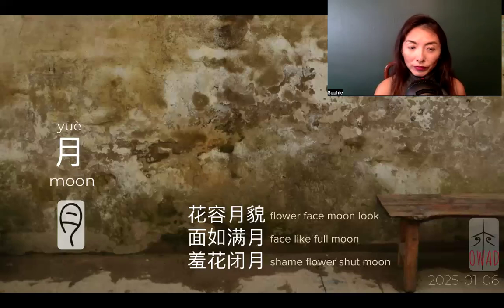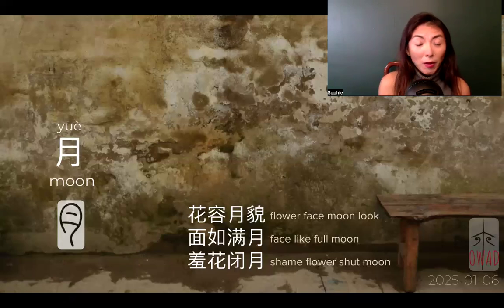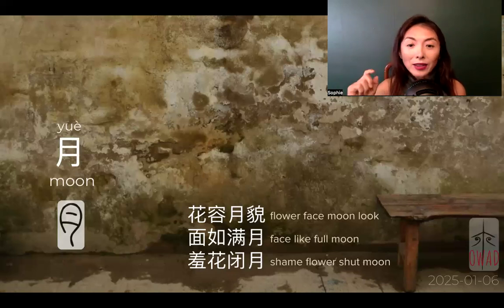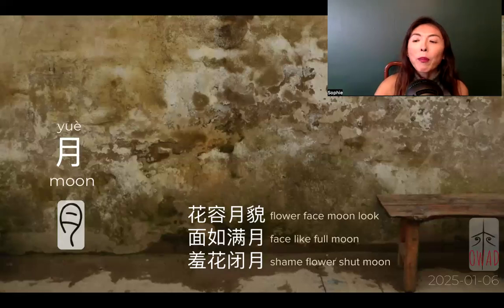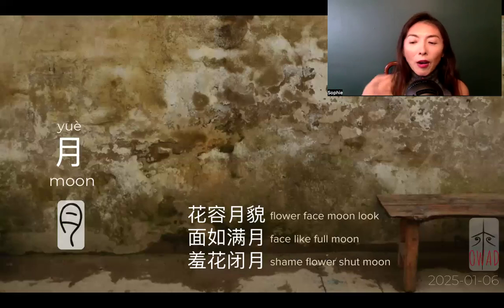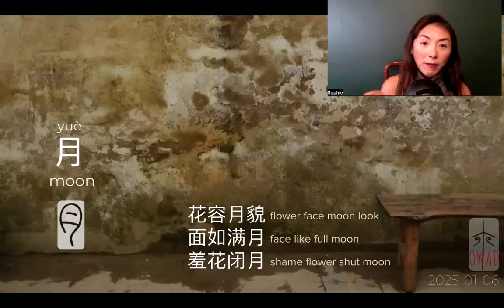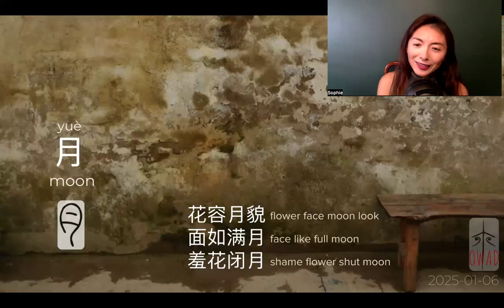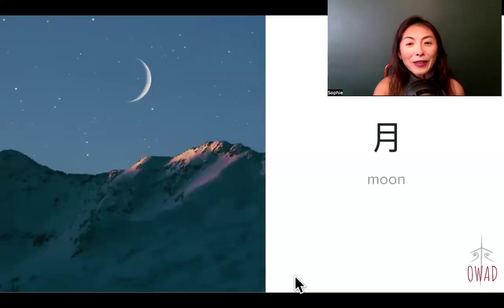Moon (月) | S5E6 | OWAD Learning Mandarin Chinese